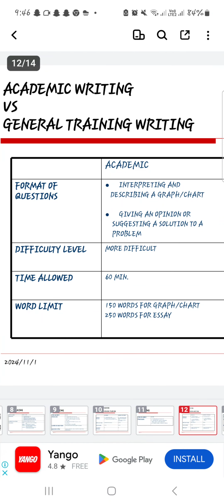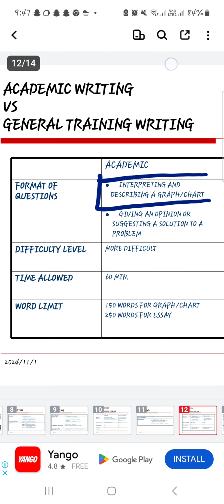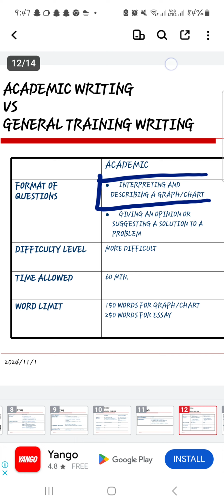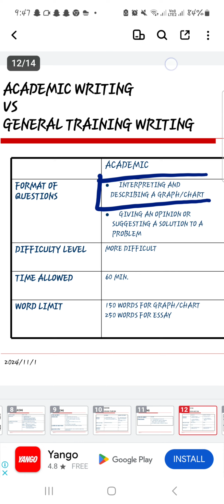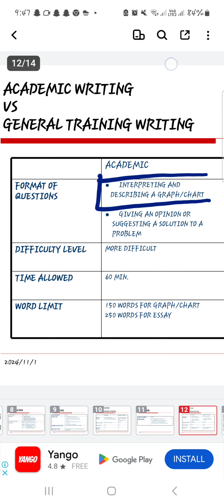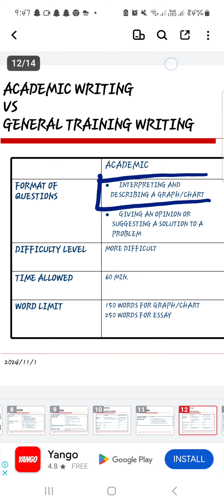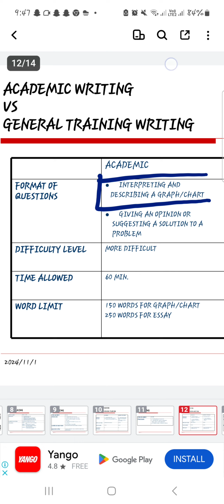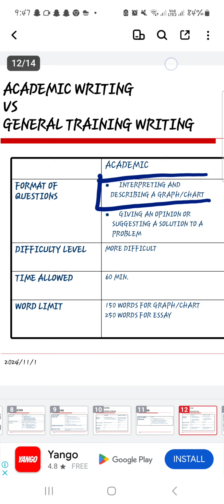IELTS TRAINING SESSION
📚 *ABOUT IELTS*

💫 *The International English Language* Testing System (IELTS) is the world's most popular high-stakes English language proficiency test for study, work and migration, with more than three million tests taken in the past year. .

📣.. You can choose to take your IELTS test either on paper or computer, depending on your convenience

🔖 *IELTS* has different categories like
🔸IELTS ACADEMIC
🔸IELTS GENERAL
🔸IELTS LIFE SKILLS A1
⚡It depends on your requirements , if none is your requirements, IELTS can be done to improve your English as well, it covers all four skills such as listening, reading, writing and speaking

📝 *IELTS COURSE OVERVIEW*
🔖Group discussion
🔖20  mock tests
🔖Tips, techniques
🔖Immense practice
🔖Focus on weak areas
🔖Notes and lectures

📌 *Fee 20000 for whole course*
📞For moreinfo
 kindly whatsapp